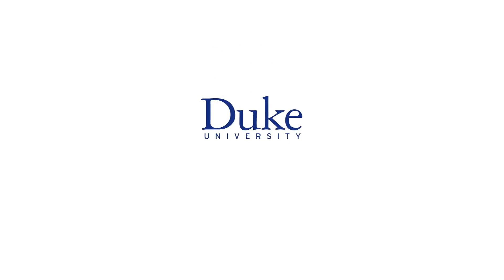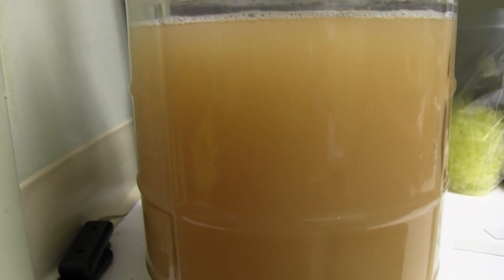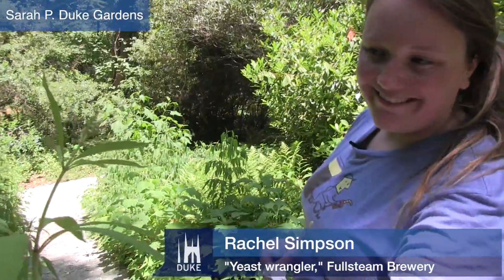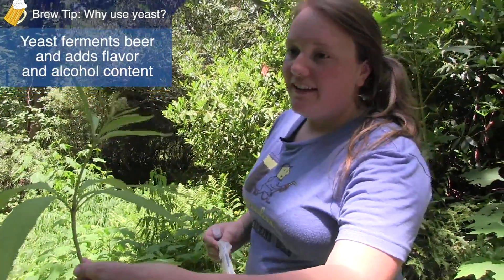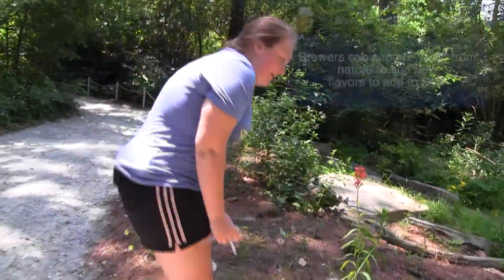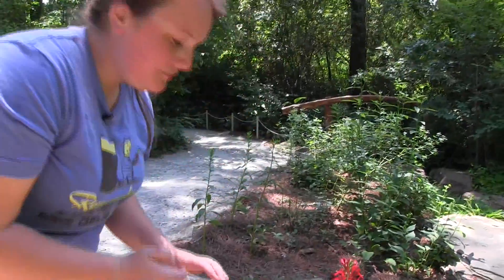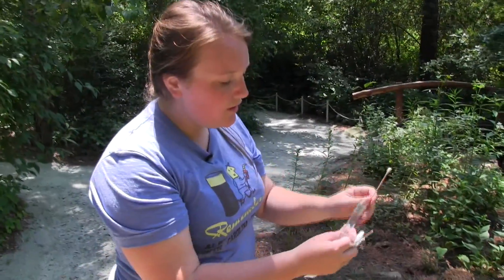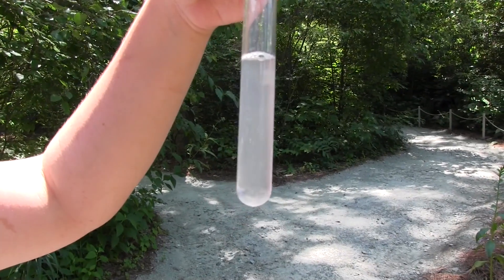Wrangling Yeast at Duke Gardens with Fullsteam Brewery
Rachel Simpson, "yeast wrangler" at Durham's Fullsteam Brewery, explains the process she used to capture wild yeasts from plants at Sarah P. Duke Gardens. Simpson propagated the yeast as a way to create a strain for Fullsteam's beer that is "uniquely Durham."